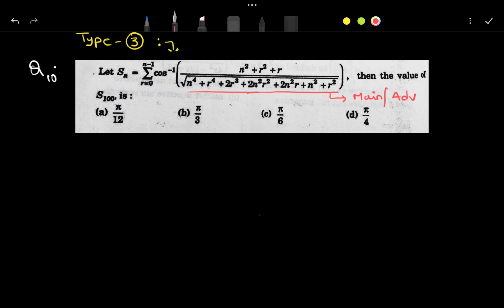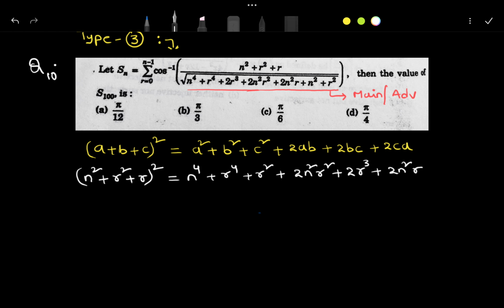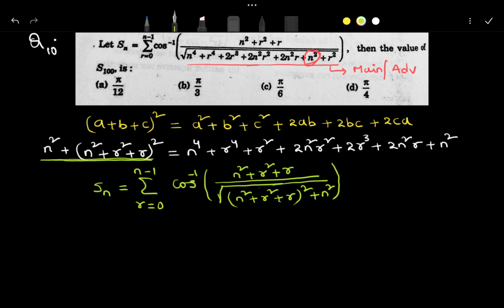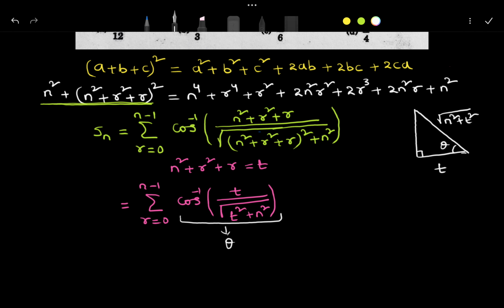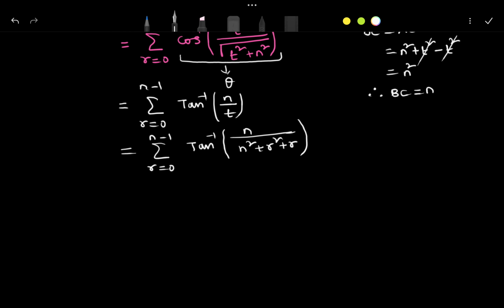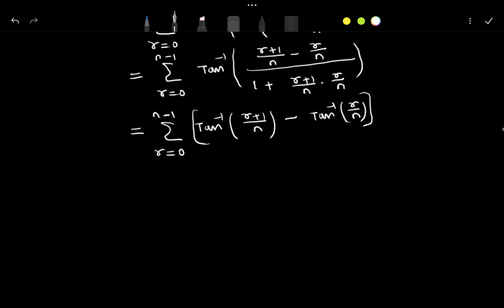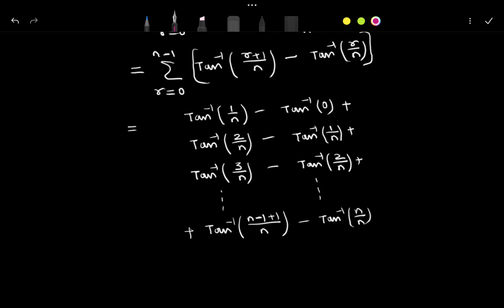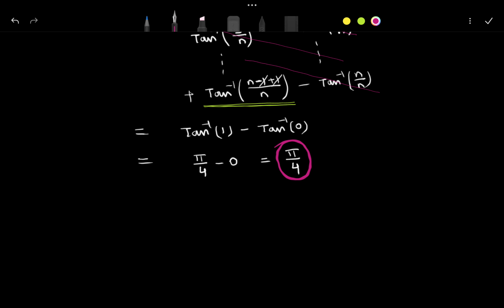Inverse trigonometry L-9